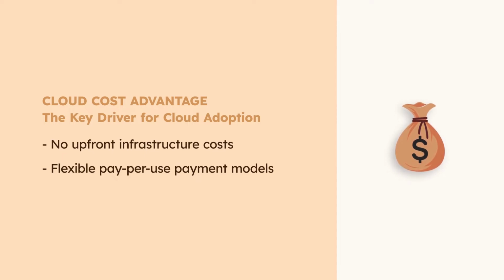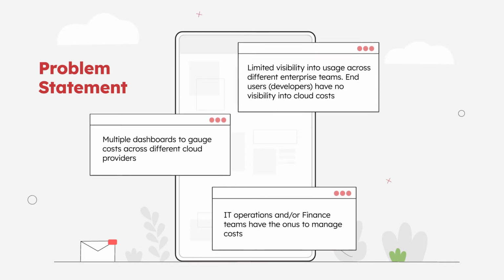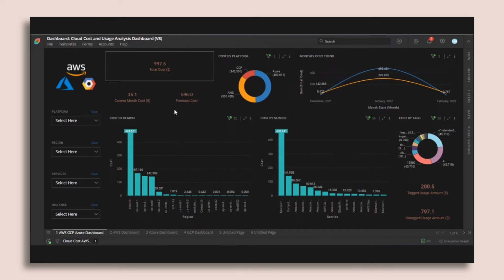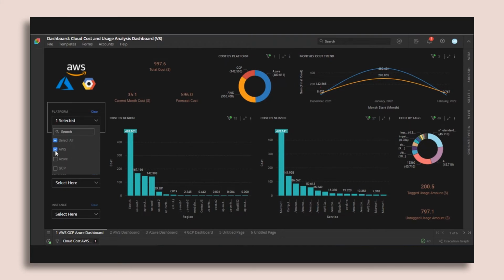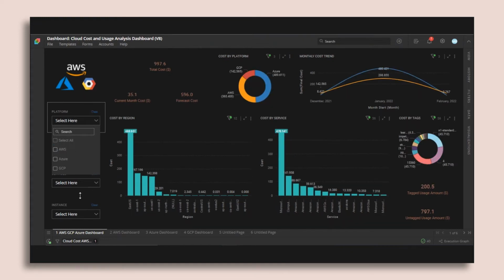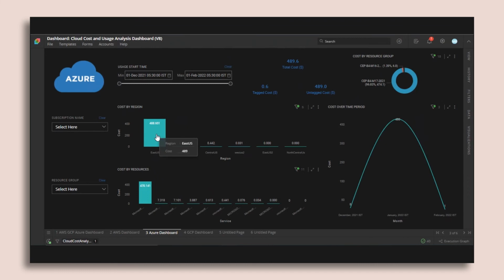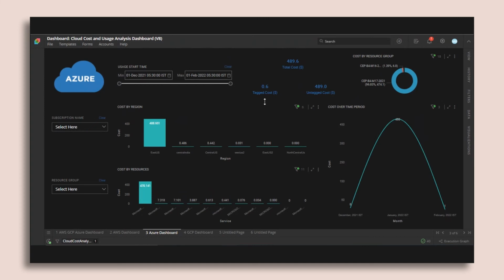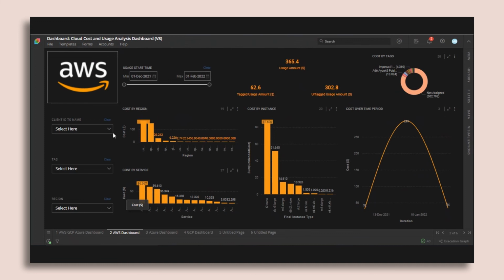On-Demand Demo | Multi-Cloud Cost Management